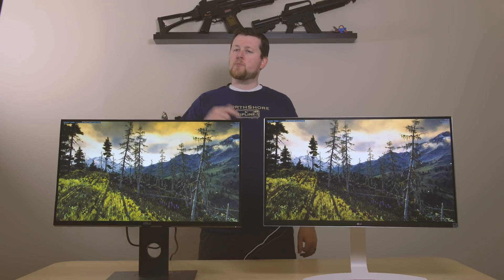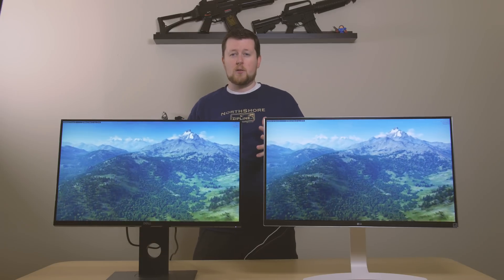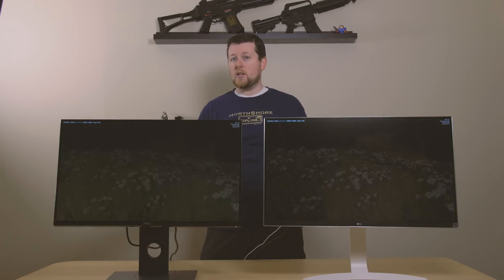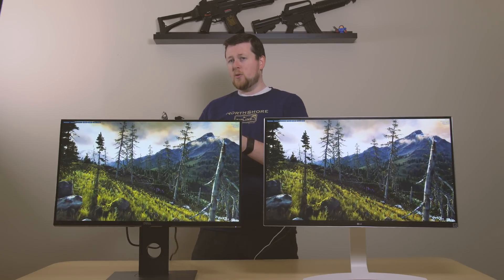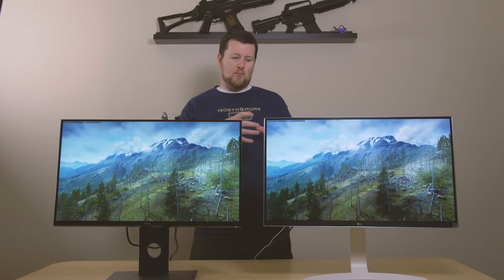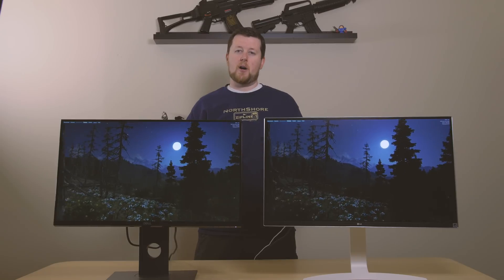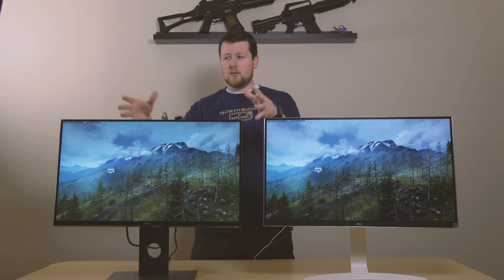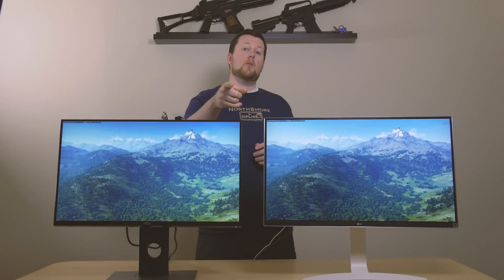IPS vs TN Panels - Which one is best? Comparison and Explanation (2017)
In this video Steen explains the differences between IPS and TN panels in more recent times.

Monitors in this video:

LG IPS 4K
Dell 144hz GSYNC 1440P TN

Video Gear (ask if you want more details)

Lens Adapter (Required)

Video Editing Software